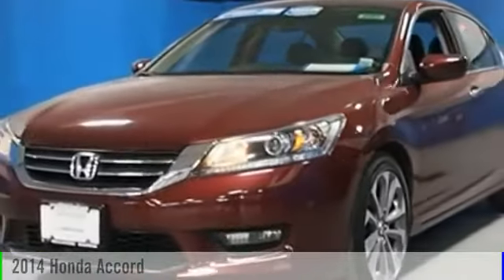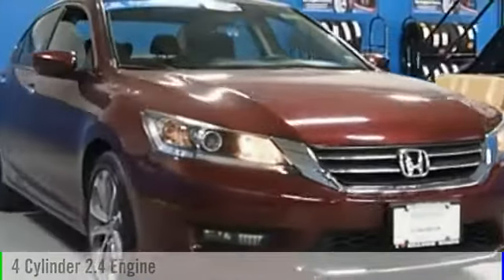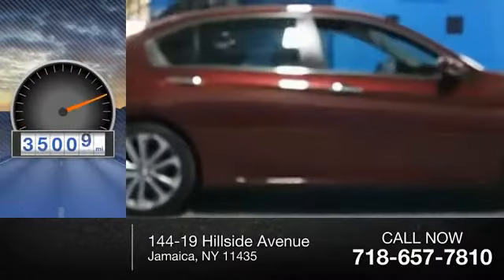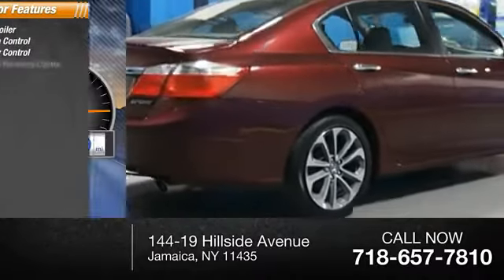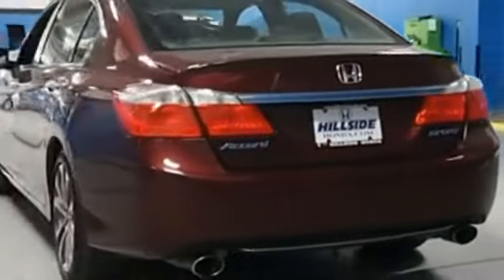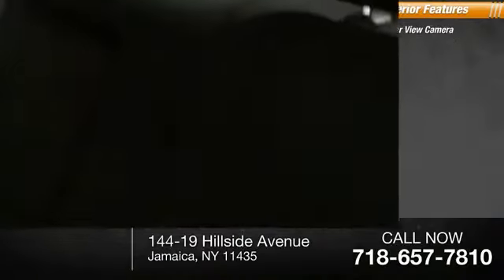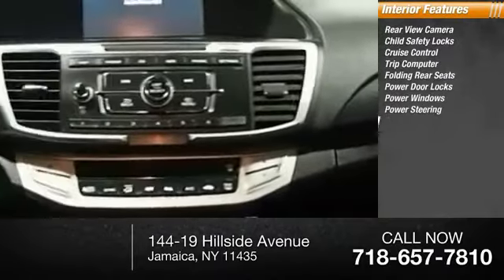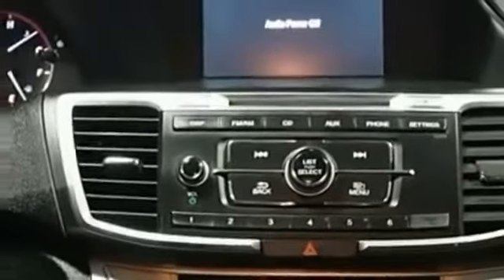2014 Honda Accord Jamaica NY U256583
2014 Honda Accord Sport

Hillside Honda
144-19 Hillside Avenue

Clean CARFAX. CARFAX One-Owner. NO Hidden Fees, NO Games. *Honda Factory Certified with Warranty* Spotless! Best Conditioned Vehicles in the Market! Our aggressive NO FEE, market based pricing takes all the headache out of shopping!Passed 182 Point Inspection, New Brakes, New Tires, Recent Oil Service, White Glove Detailed, Black w/Cloth Seat Trim.***INTERNET SPECIAL - MUST PRESENT AD AT TIME OF SALE. EXCLUDES ALL PRIOR OFFERS*** At Hillside Honda, we are aware that there are many similar vehicles in the marketplace, however not all are the same. It is critically important that the vehicle you choose be fully serviced by Honda Certified Technicians ensuring the same quality and care each vehicle was built with, will continue to be reflected for years to come. We pride ourselves on restoring all of our vehicles to as close to new condition as possible and have the records to back our words, something you should demand of any dealer. Every single vehicle is first inspected for structural damage, flood damage or any other issues before being attended to by a Certified Technician where, depending on each vehicle's needs, the following items may be serviced: - Oil and Filter Change - Wiper Blade Change - Air Filter Replacement - Dust and Pollen Filter Replacement - Transmission Service - New Tires with Balancing and Alignment - Brake Pad and Rotor Replacement - Rear Differential Service (AWD Vehicles) While Hillside Honda cannot always claim to be the absolute lowest priced, we do offer highly competitive pricing and we can claim to be the best serviced, best conditioned vehicles on the market today. Family owned and operated for over 40 years, Hillside Honda has remained a top rated dealer by consistently providing its clients with meticulously detailed vehicles, aggressive pricing and a positive buying experience. All efforts are made to ensure each vehicle displayed is IN STOCK as well as AVAILABLE.